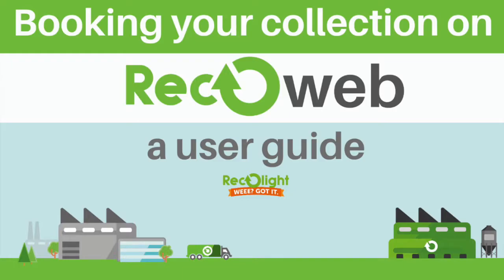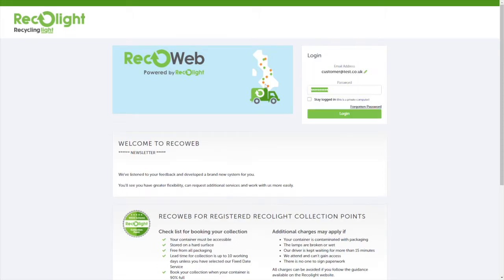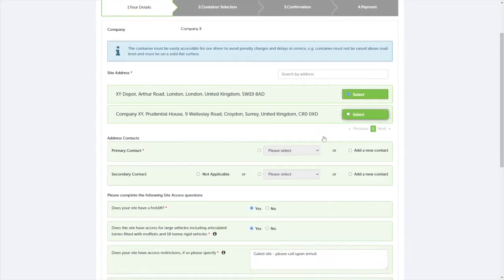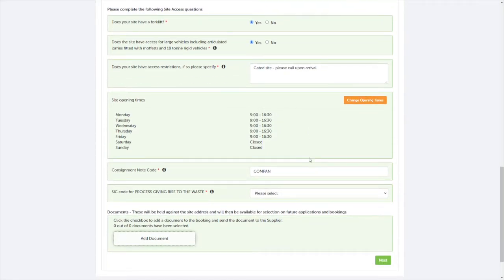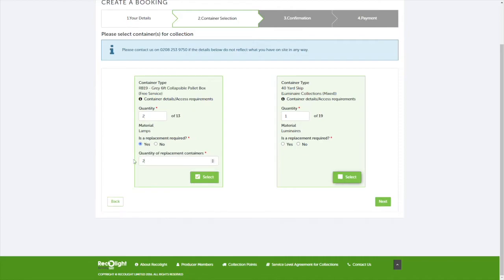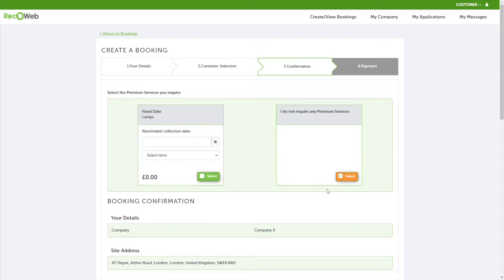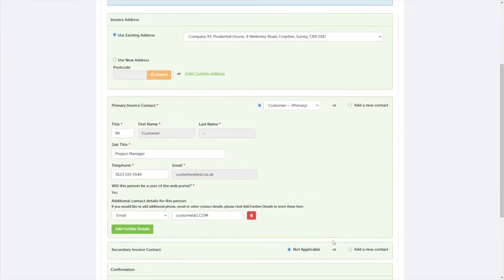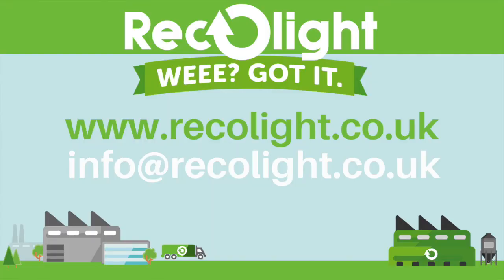Recolight Collection Booking Tutorial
Recoweb is the online booking system for Recolight.
On Recoweb you can book collections for:
Lamps
Batteries
All Electricals

If you are not a registered collection point, please visit the Recolight website and complete an application form:

Recolight offer a FREE recycling service for waste lamps, in compliance with the WEEE regulations.  This is a FREE service because we are funded by our Members, the lighting industry, and operate as a not-for-profit WEEE  Compliance Scheme.

Recolight recycle more than lamps, giving you a complete WEEE service.

Batteries
All electrical waste covered by the WEEE Regulations
FREE Luminaire recycling for Recolight Producer Members’ non-household obligated* waste

As a WEEE producer compliance scheme, Recolight ensures that the waste we manage is collected and treated responsibly within the UK, using approoved authorised treatment plants.